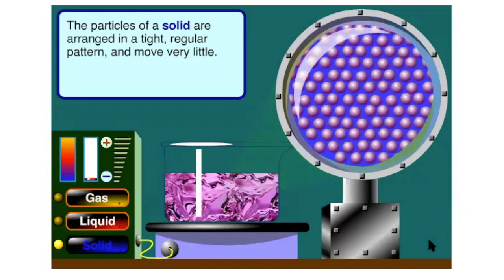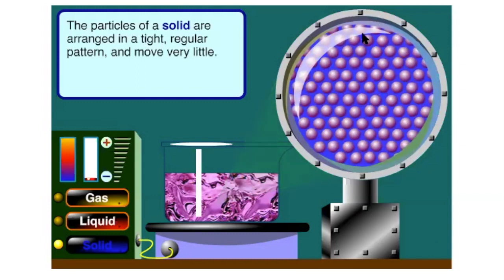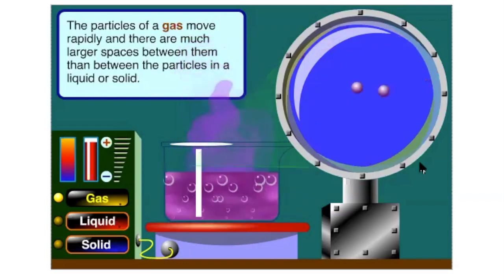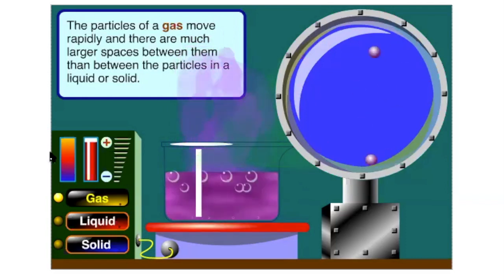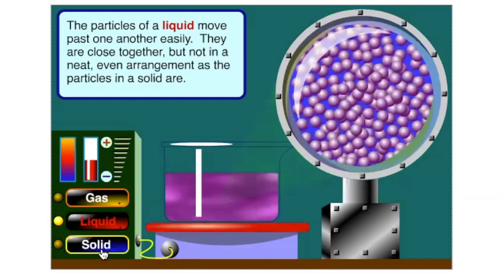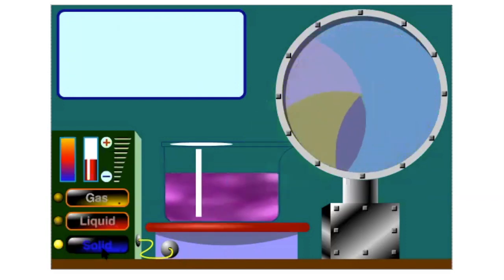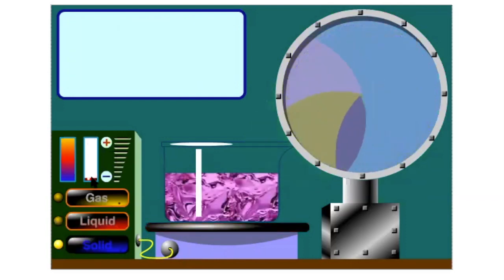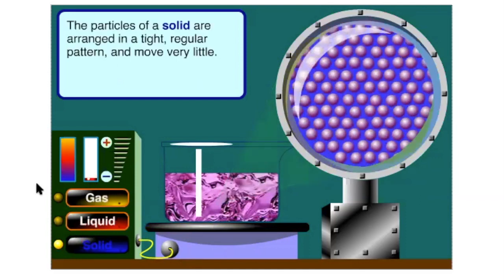Matter Web Quest Task 6